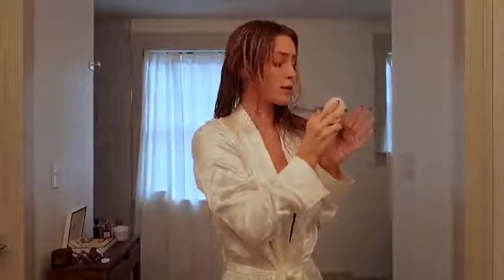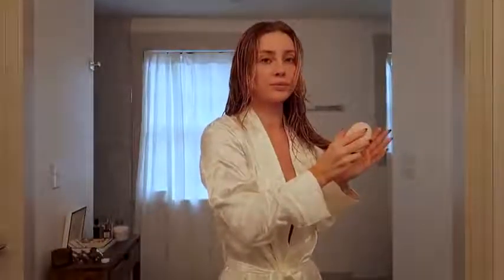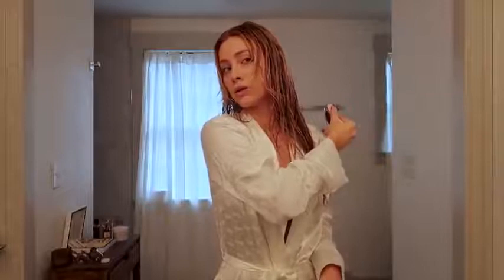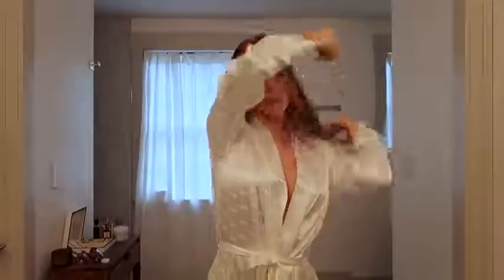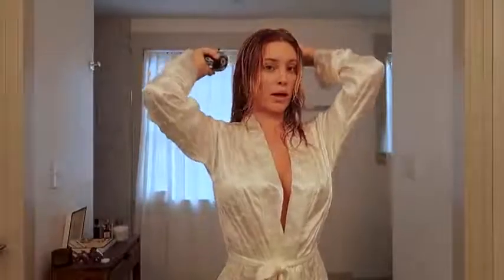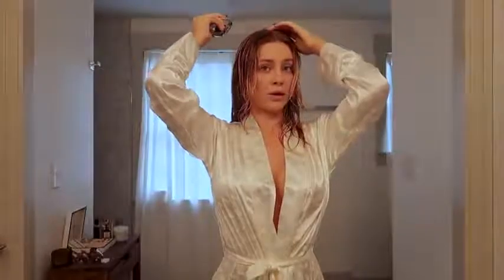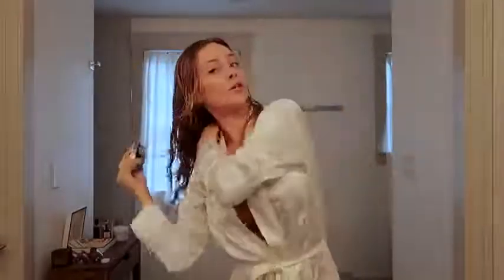Réduit Spa Review To Style Your Hair In Humidity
How to style your hair in humidity *RÉDUIT SPA REVIEW/ How to care Precision conditioner hairpod
vidq1.8k/66/10

Hiii I've been struggling trying to find a solution for my frizzy hair in this Tennessee humidity.. and I finally found it! I left the products I used below :)

Health Care Products : 👈

REDUIT
REDUIT spa, How to hair is
How to haircare
Precision conditioner haired, frizzy hair, how to, natural hair, supplements, supplements for women, nutrition